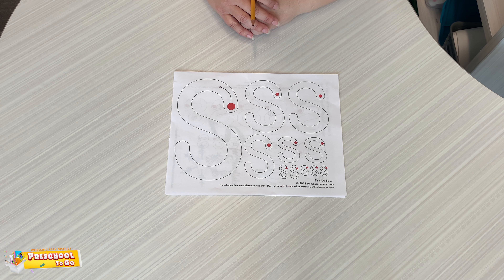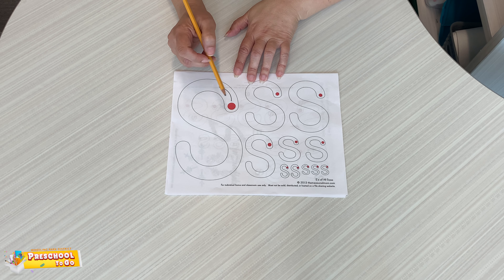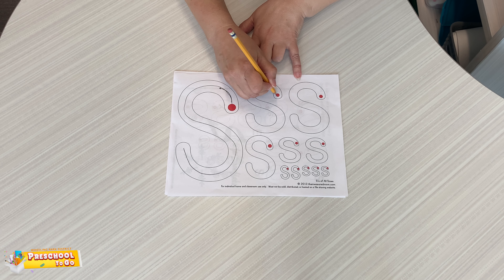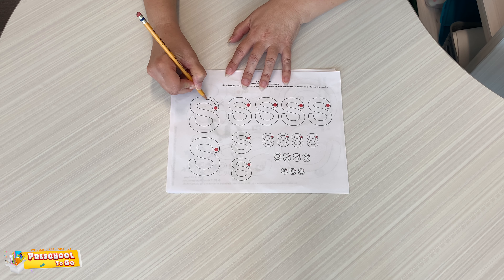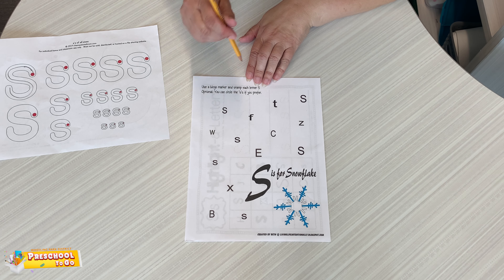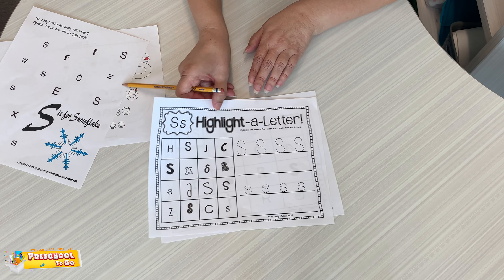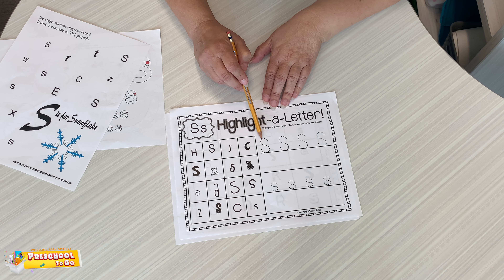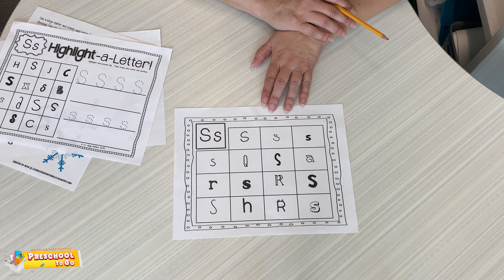Week 4 - The Letter S [Fours]